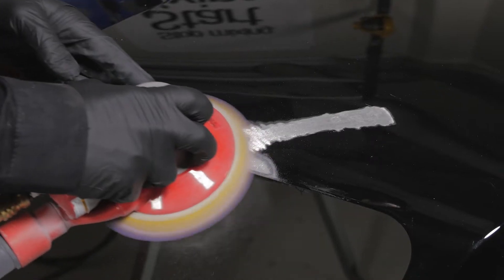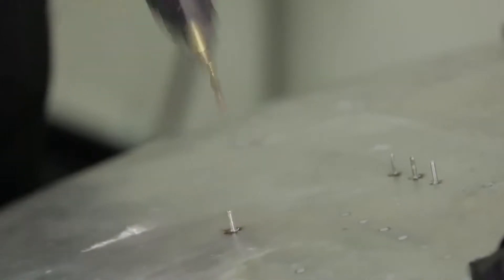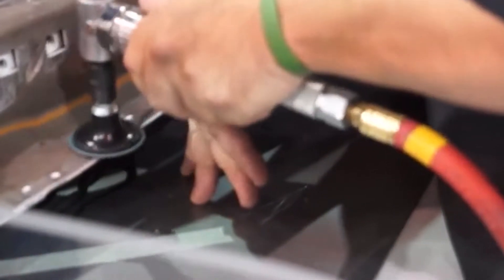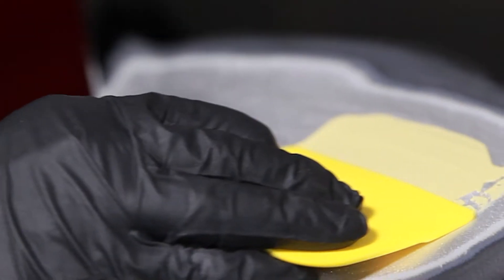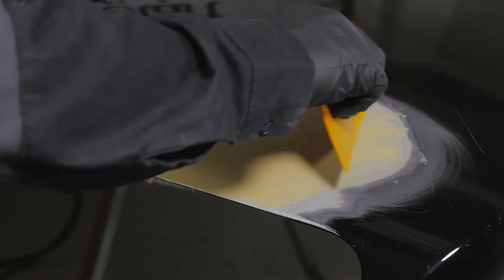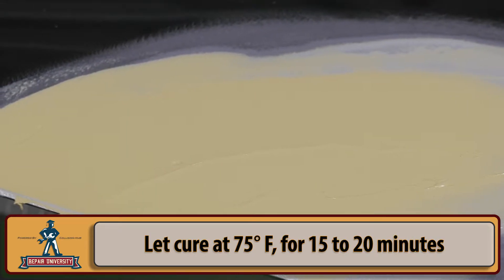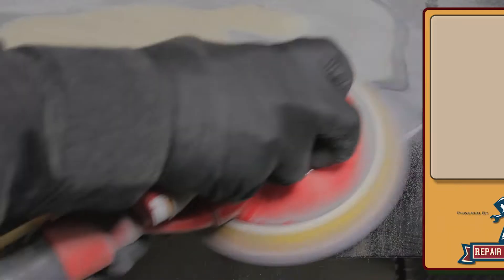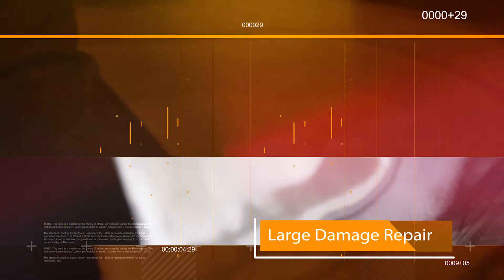Collision Repair SOP Videos: Metal Panel Damage Repair